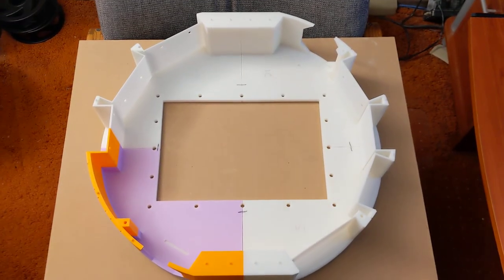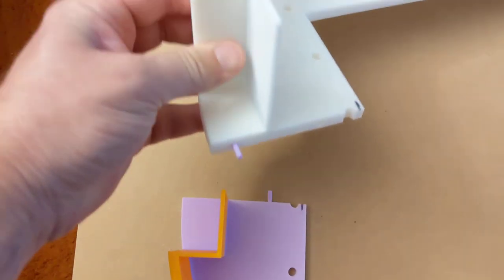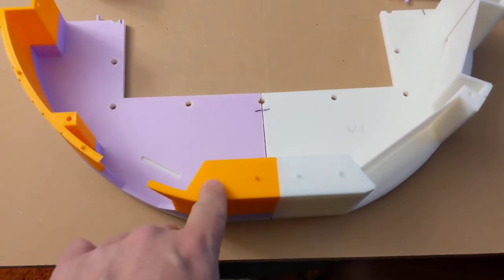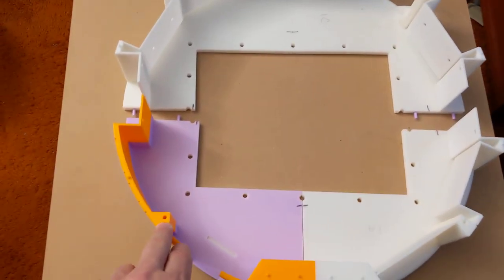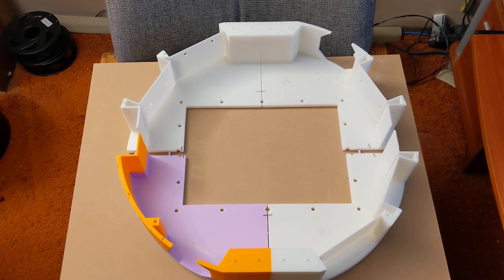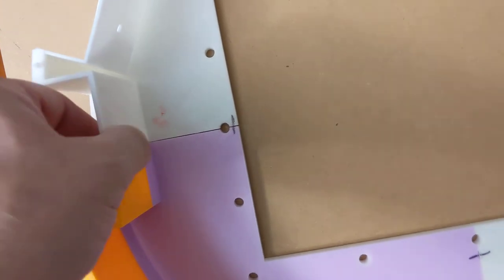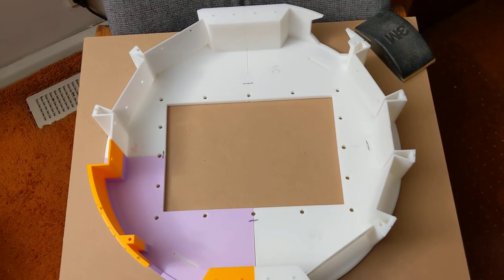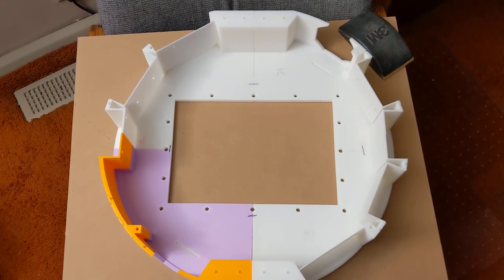3D Printed R2D2 - Part 5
Showing the first ring of the body section and how it doesn't quite fit together flush.  Looks like more sanding is needed.